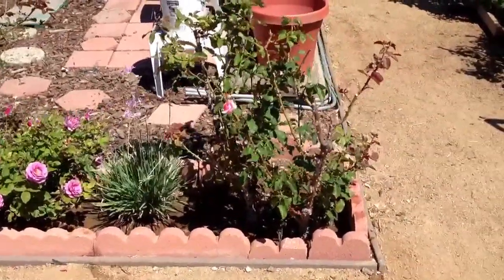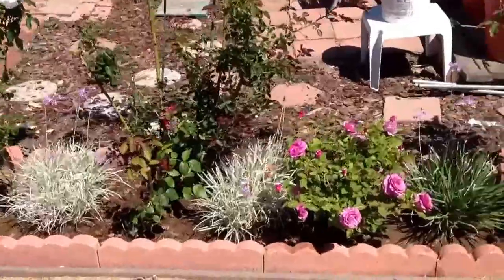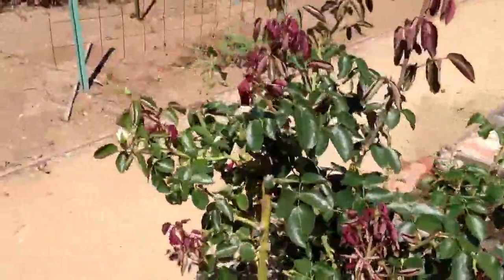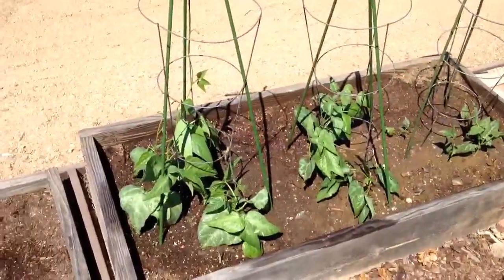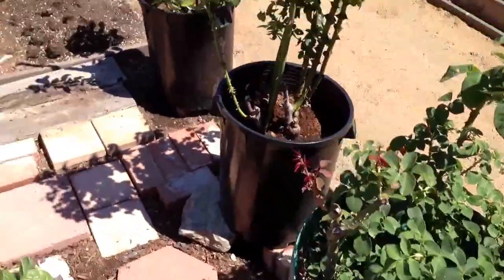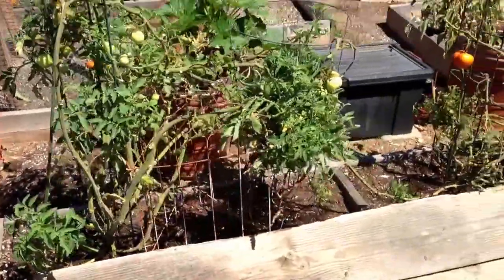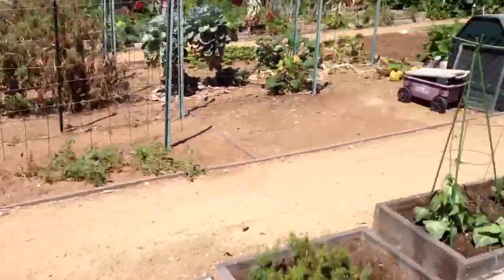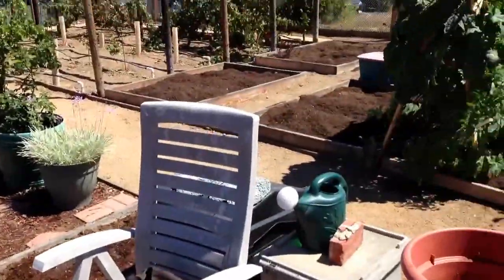The garden on September 4, 2013